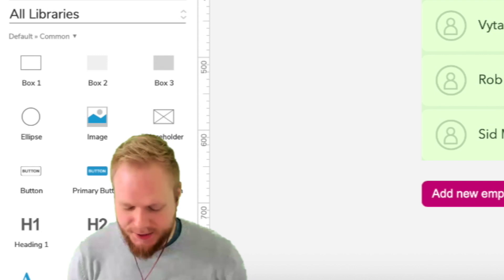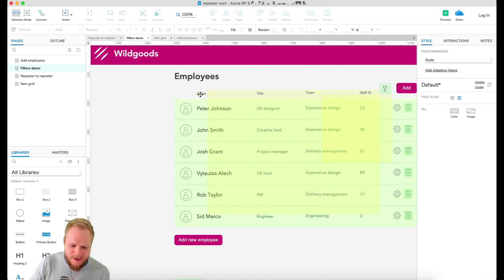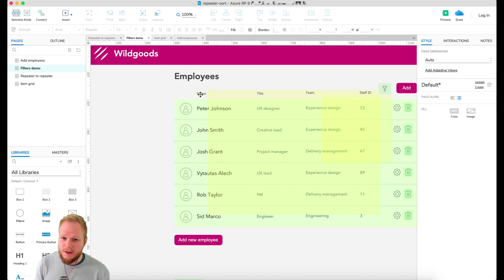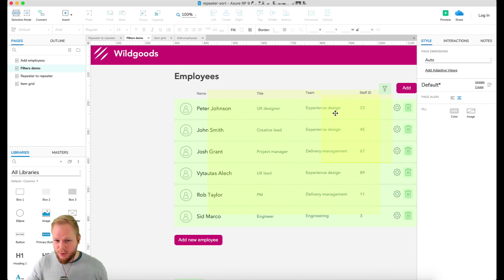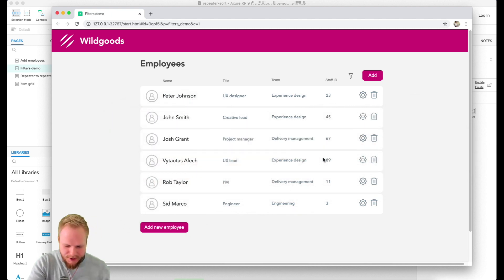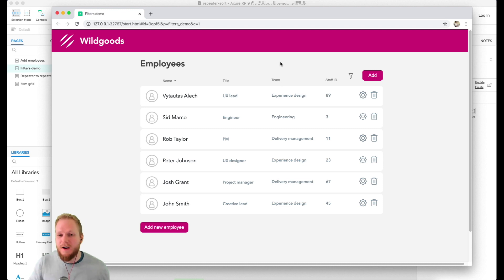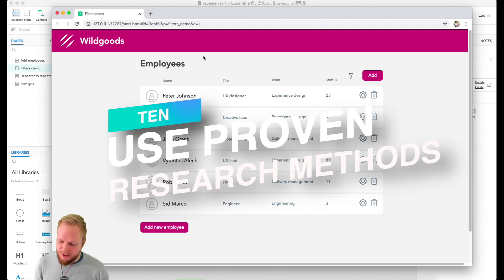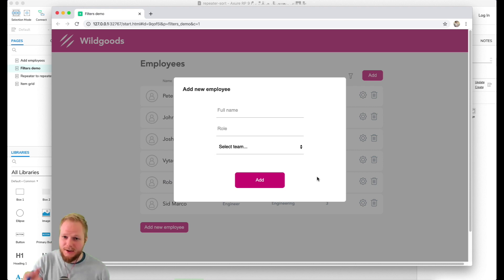10 Tips for User Testing Axure UX Prototypes | Axure: Noob to Master, Ep82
Session #82: 10 Tips for User Testing Axure UX Prototypes

In this session, I'll walk you through 10 big tips (actually tips that have smaller tips within in) that will be useful for beginner and more advanced UX, product designers, UX researchers alike. I'll talk about process bits, research goals, essential preparation and items to keep in mind when things go bad, technical dependencies, small wins and many more.